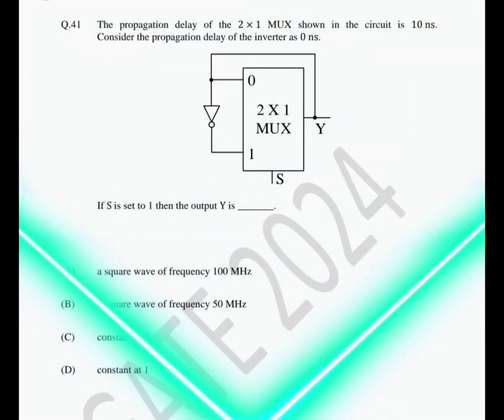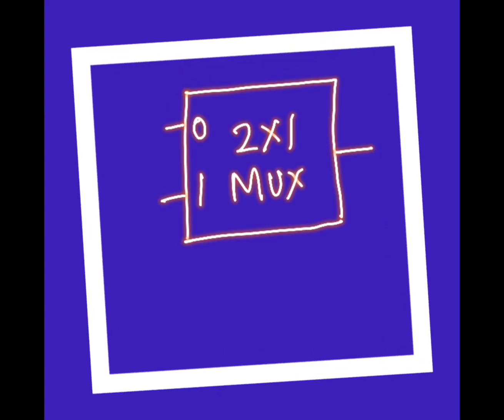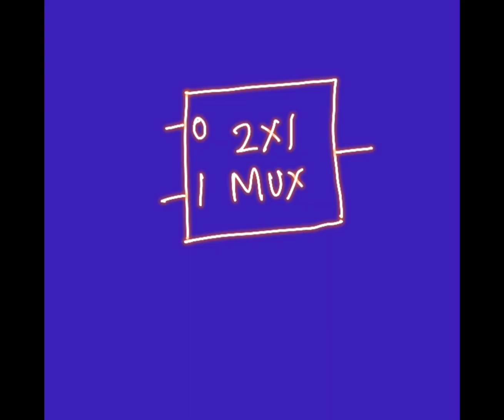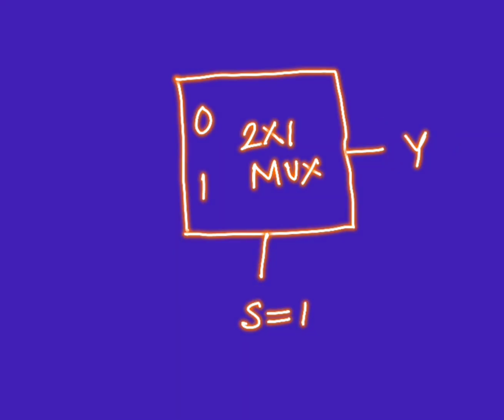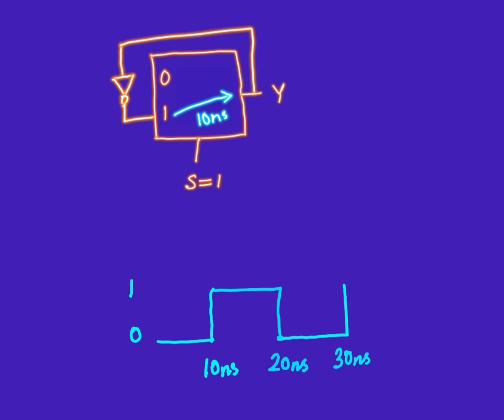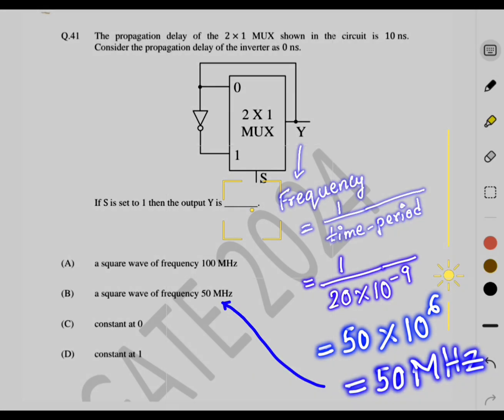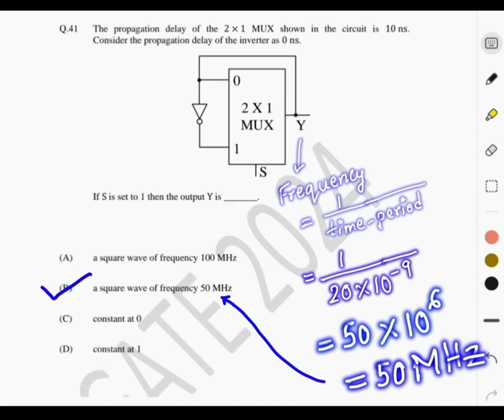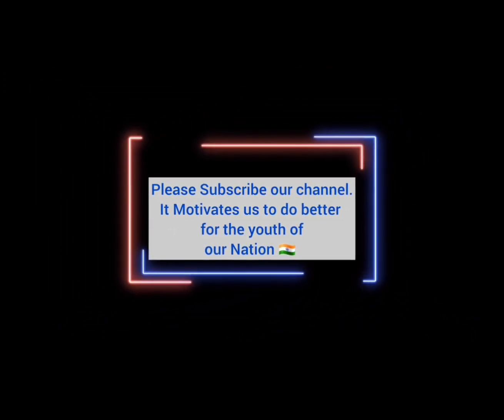GATE 2024 ECE DIGITAL ELECTRONICS SOLUTIONS | DIGITAL ELECTRONICS GATE 2025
GATE 2024 | Electronics and Communication Engineering I Q4 Multiplexer |
EASY AND TRICKY SOLUTION FOR DIGITAL ELECTRONICS QUESTIONS in GATE
In this video, we delve into the intricate realm of Analog-to-Digital Converters (ADCs), specifically addressing Question 3. Our expert team provides both easy-to-follow and ingenious solutions for tackling digital electronics questions in the GATE examination.

Whether you're seeking clarity on fundamental concepts or looking for clever strategies to crack tricky problems, this video is tailored to meet your needs. Join us as we navigate through the complexities of ADCs, offering simplified explanations and insightful techniques to enhance your understanding and problem-solving skills.

Prepare to elevate your GATE preparation with our valuable insights and strategies. Don't miss out on this opportunity to sharpen your knowledge and ace the digital electronics section with confidence. Watch now and empower yourself for success in GATE 2025!
                                      - Important Updates
                                      - Current affairs
- much more.